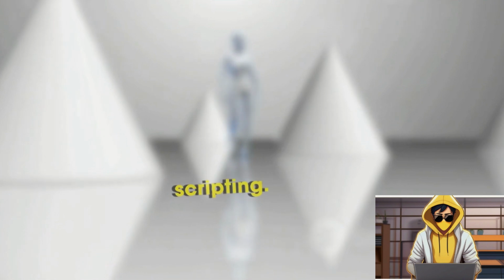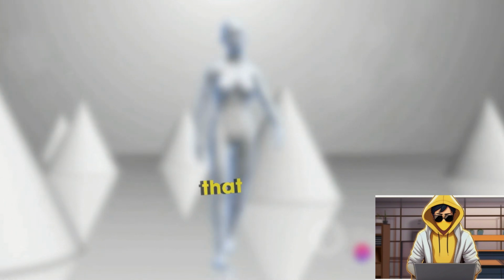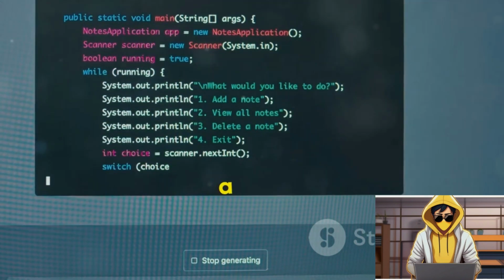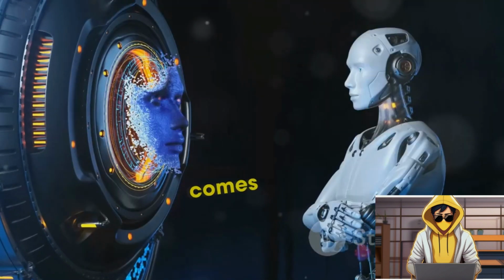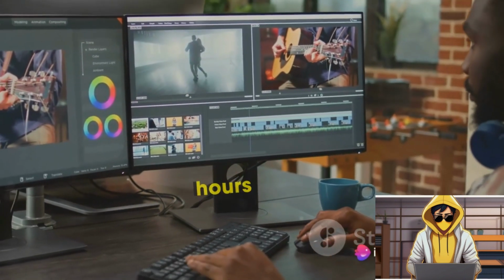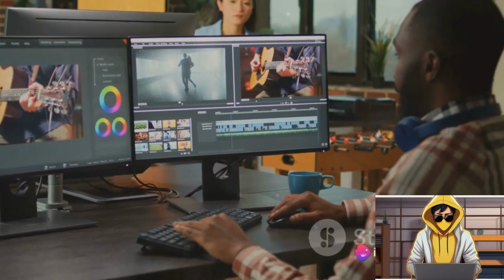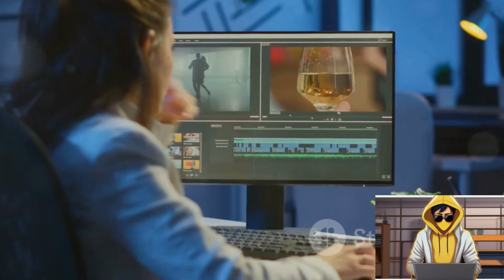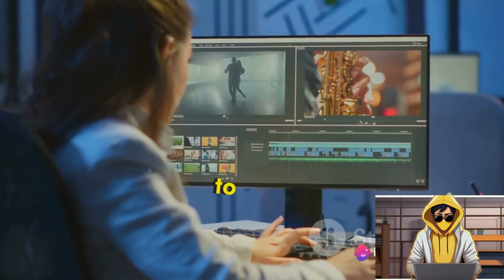How to create a faceless Bedtime Stories Channel using only AI (YouTube Automation)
I'm here to inspire and keep you on the right track, step-by-sptep tutorials are available everywhere on YouTube!

Today we talk about the faceless Channel opportunity on YouTube of a simple bedtime storytelling Channel by using AI, such as Chatgpt, ElevenLabs and midjourney to our advantage.

Beware that building a channel, as any other business takes time and dedication. Even though the idea is simple, it doesn't make it easy, so keep on grinding!

Please make sure to leave Feedback, as I'm always looking to do better!